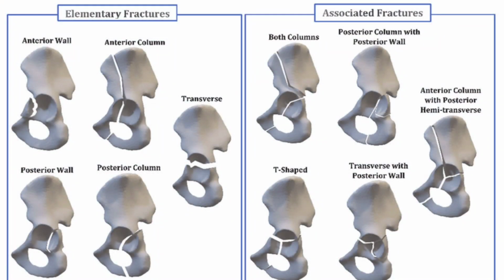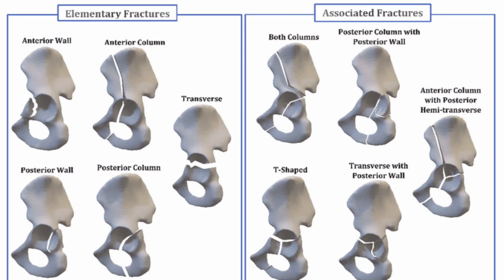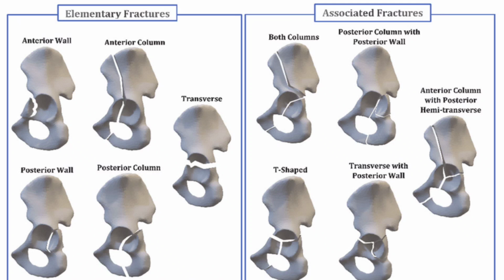Letounel and Judet classification of Acetabular fracture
The image  shows a classification of acetabular fractures divided into two categories: elementary fractures and associated fractures. Here's a brief explanation of each type:

### Elementary Fractures:
1. **Anterior Wall**: A fracture involving the front part of the acetabular wall.
2. **Anterior Column**: A fracture involving the front part of the acetabulum, extending into the iliac wing.
3. **Transverse**: A horizontal fracture dividing the acetabulum into superior and inferior parts.
4. **Posterior Wall**: A fracture involving the back part of the acetabular wall.
5. **Posterior Column**: A fracture involving the back part of the acetabulum, extending into the ischium.

### Associated Fractures:
1. **Both Columns**: Fractures involving both the anterior and posterior columns of the acetabulum.
2. **Posterior Column with Posterior Wall**: A fracture that includes both the posterior column and the posterior wall.
3. **Anterior Column with Posterior Hemi-transverse**: A fracture involving the anterior column with a partial transverse fracture extending to the posterior column.
4. **T-Shaped**: A fracture that creates a T-shape, involving both columns and transverse elements.
5. **Transverse with Posterior Wall**: A transverse fracture that also involves the posterior wall.

These classifications are important for determining the appropriate treatment and surgical approach for acetabular fractures.